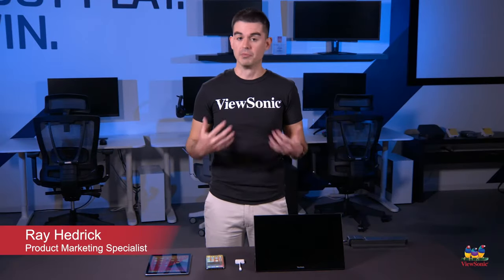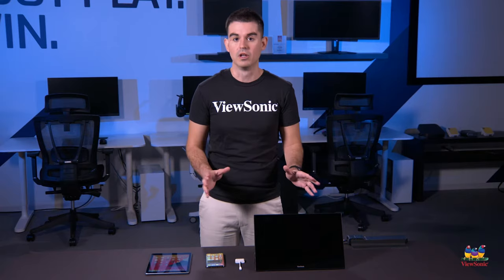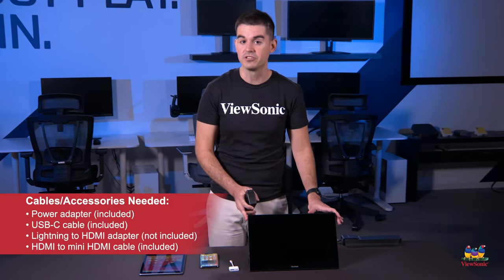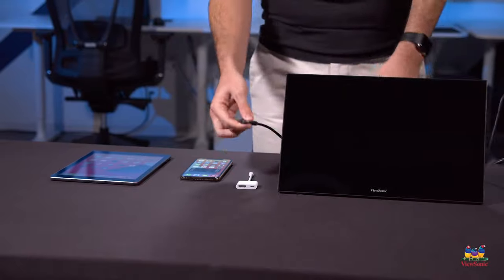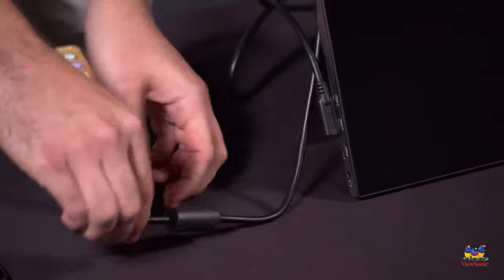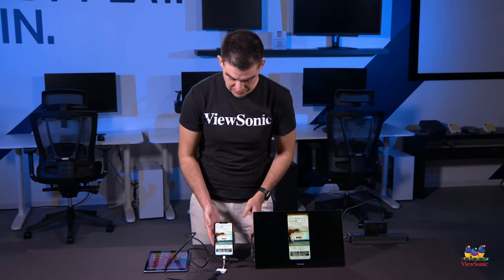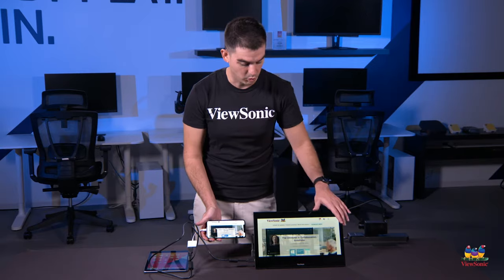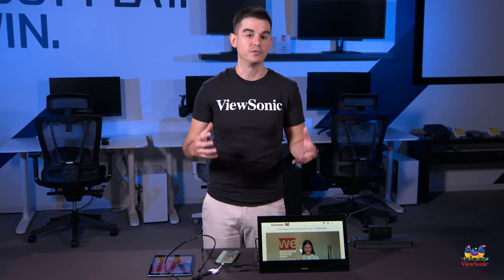Connecting Portable Monitors to iPhones and iPads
Connecting a ViewSonic portable monitor to an iPhone or iPad is easy. In addition to the cables included with the portable monitor, you'll also need a Lightning to HDMI adapter.